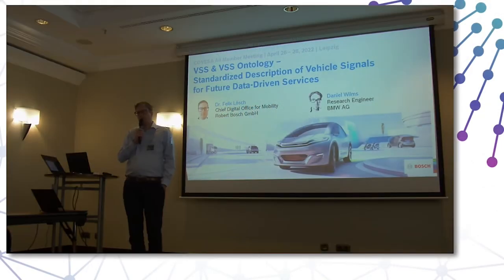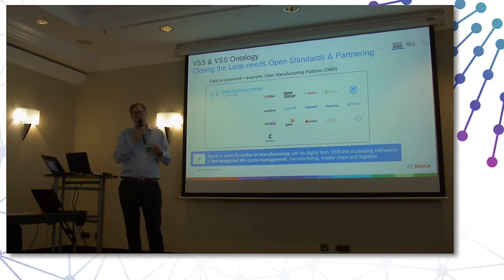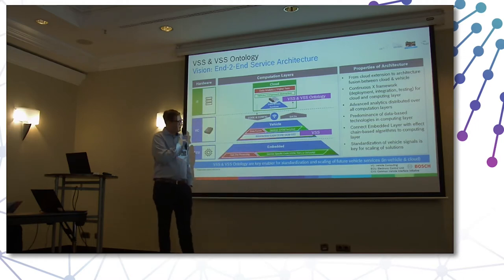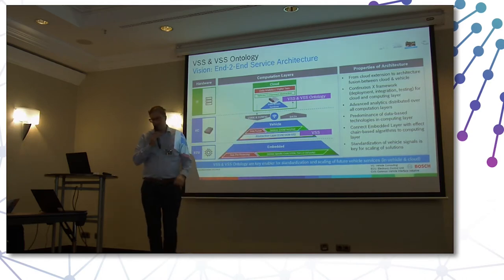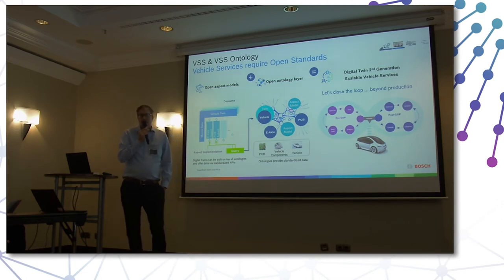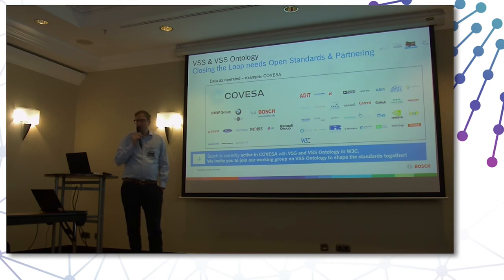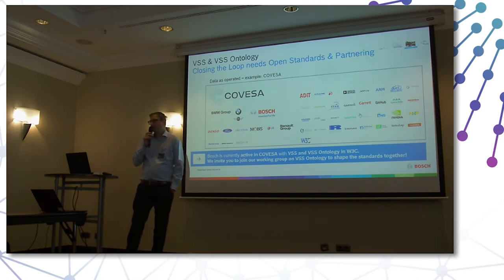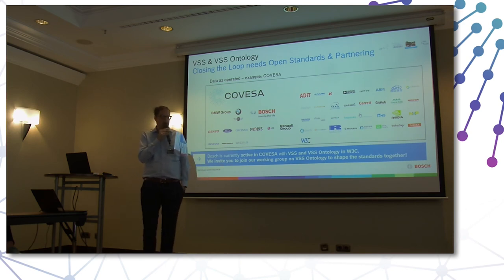VSS and VSS Ontology – Standardized Description of Vehicle Signals for Future Data-Driven Services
Presented by:  Daniel Wilms, BMW & Dr. Felix Lösch, Robert Bosch GmbH